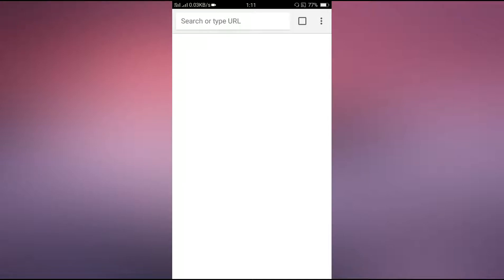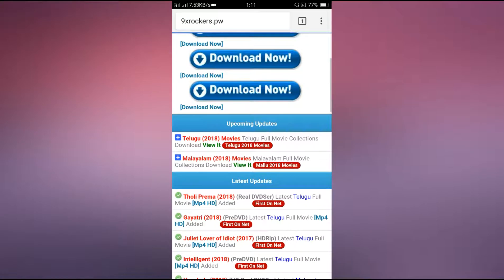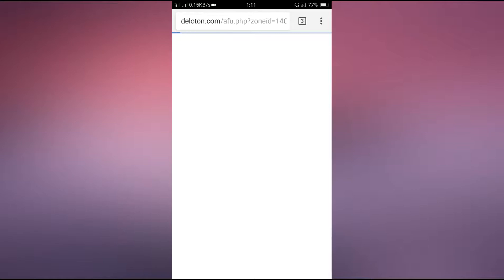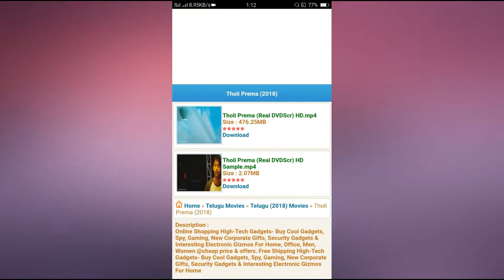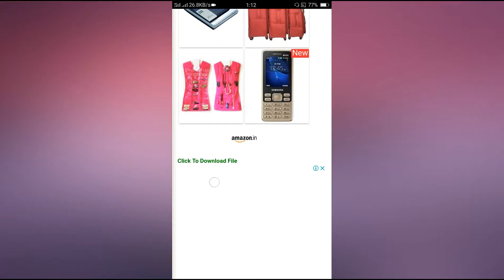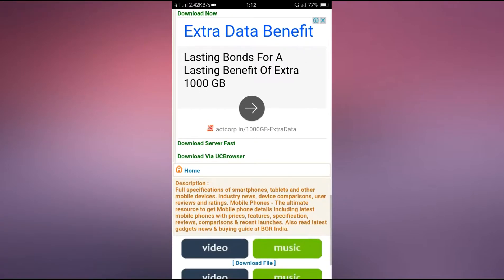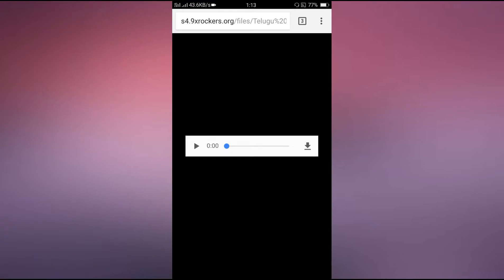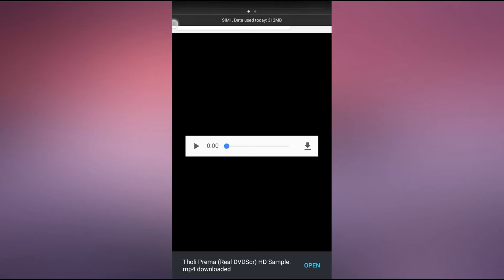How to Download new movies in free in HD|| By Vishnu Tech Tuts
Hi friends
This is vishnu
Today's coming to show you
How to Download movies in free